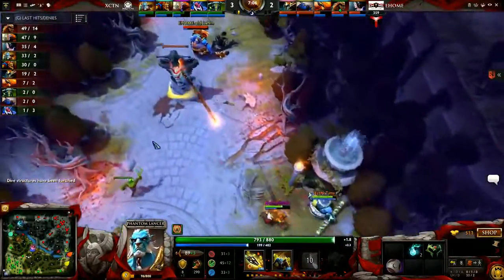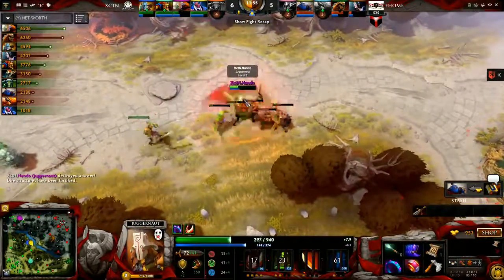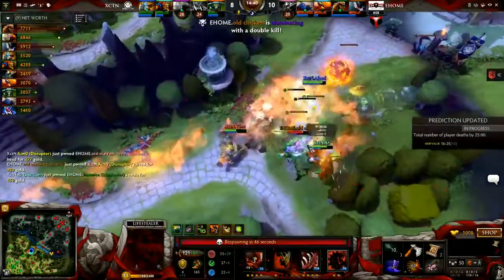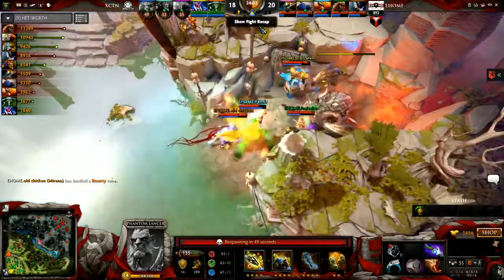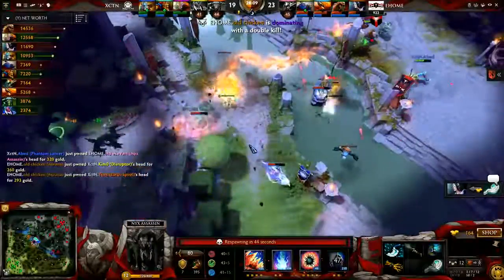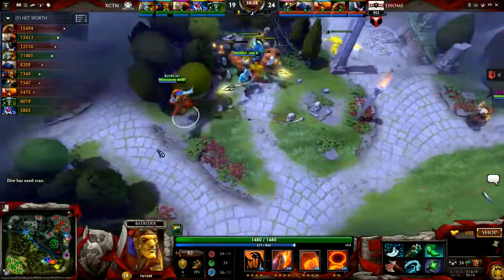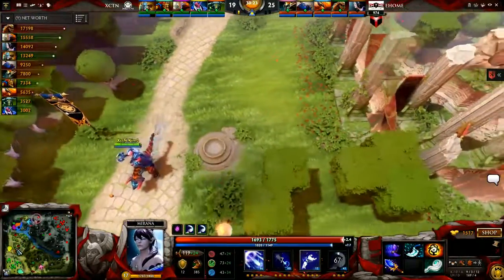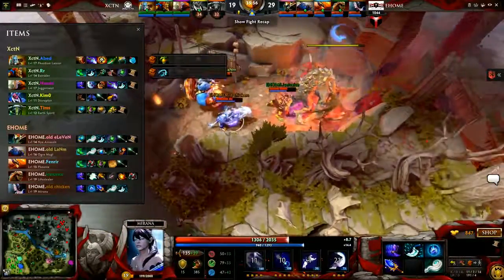EHOME vs Execration. Game #2. International 2016. Round #1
EHOME vs Execration. Game #2. International 2016. Round #1. Dota 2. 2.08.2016. TI6. Wild Card